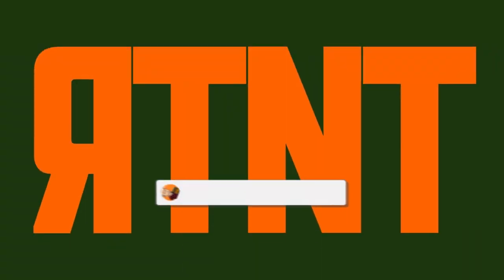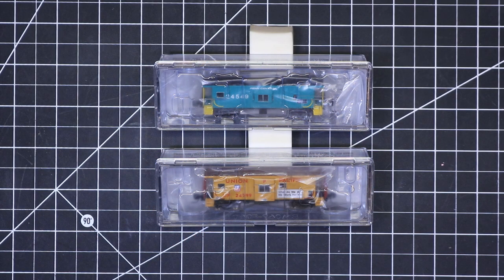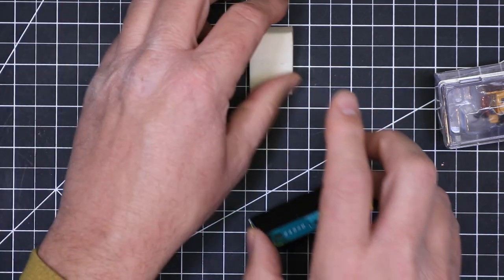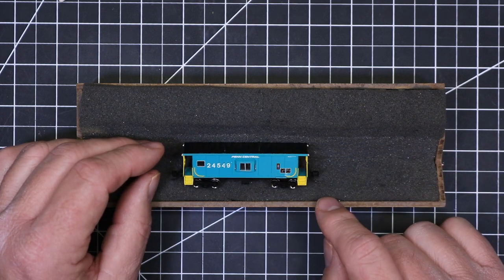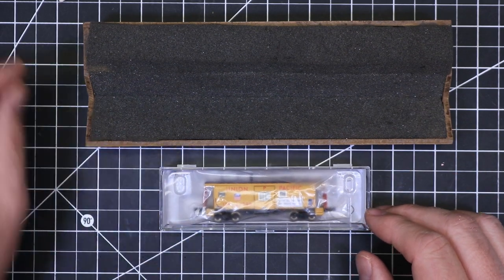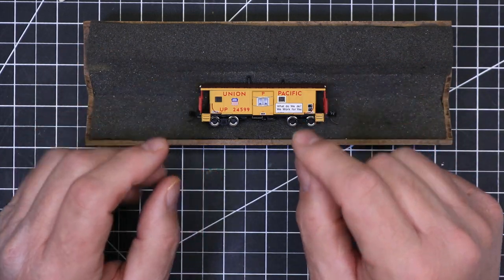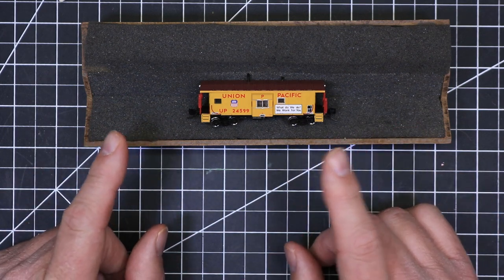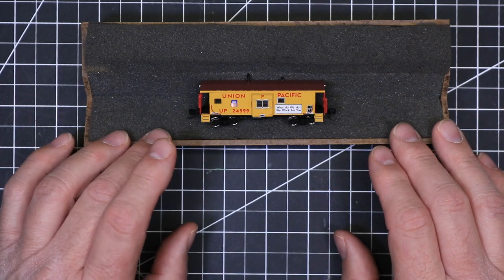Bluford Shops N Scale ICC Bay Window Caboose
In this video I give you an up-close look at Bluford Shops N scale ICC bay window caboose. This is a find model of the International Car Company caboose that comes in 5 different styles.

17331 E US Highway 40, Suite 107
Independence, MO 64055

✅ Check out the latest in model railroading at Model Railroad News

✅ Amazon Pick of the Week

TVStaticSound by KLEBER KGF  from Freesound.org
Public Domain

🔷 MX-2000 tripod